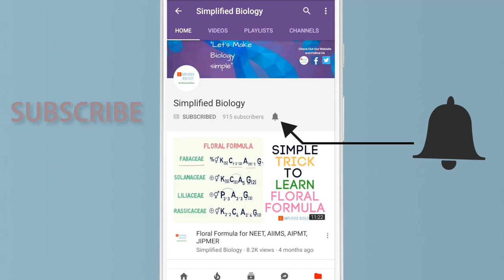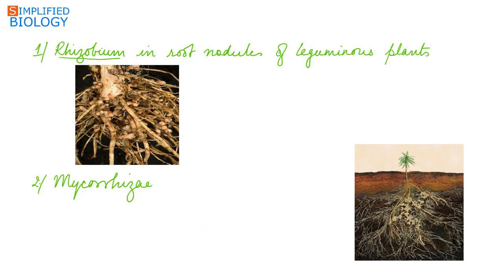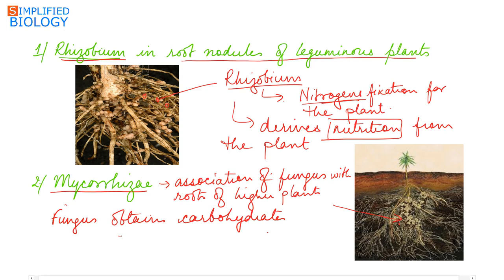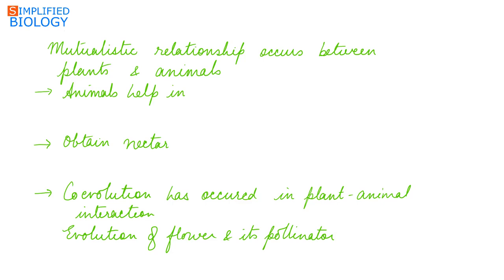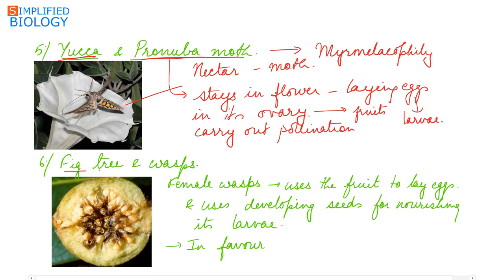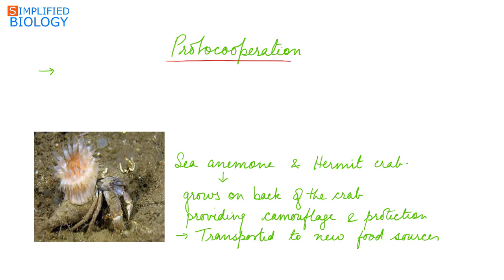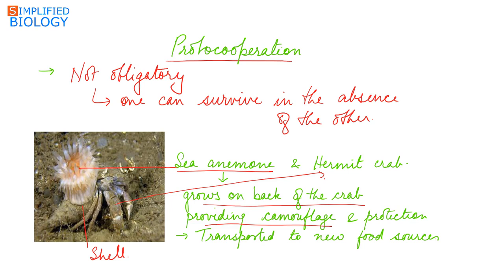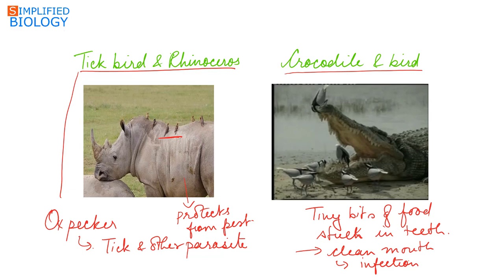MUTUALISM - POPULATION INTERACTIONS for NEET, AIIMS, AIPMT, JIPMER, PREMED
MUTUALISM - POPULATION INTERACTIONS for NEET, AIIMS, AIPMT, JIPMER, PREMED| Simplified Biology